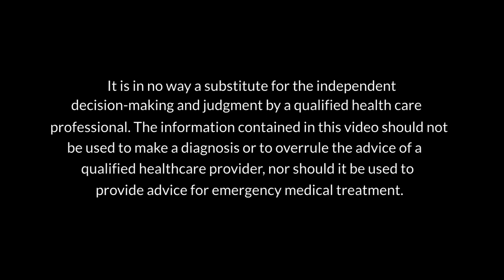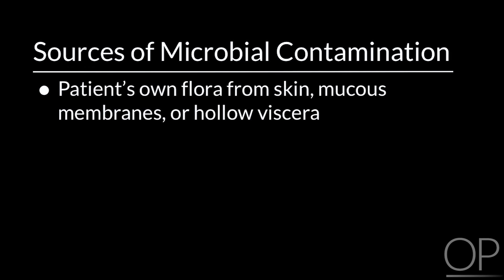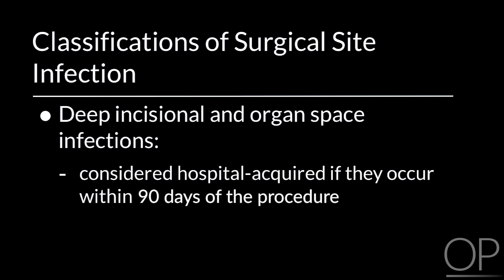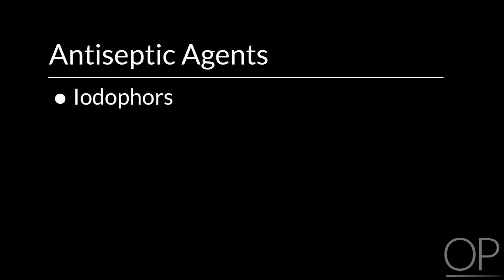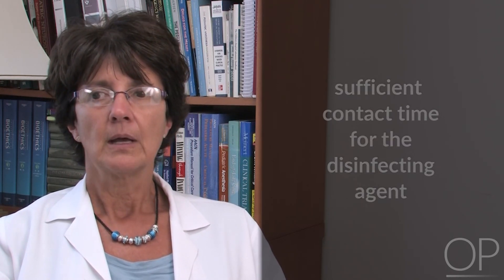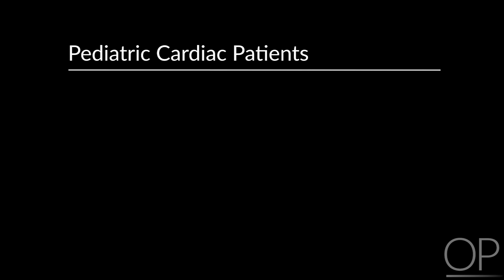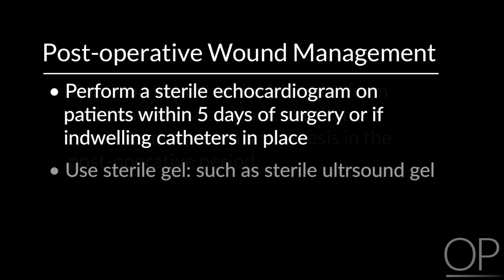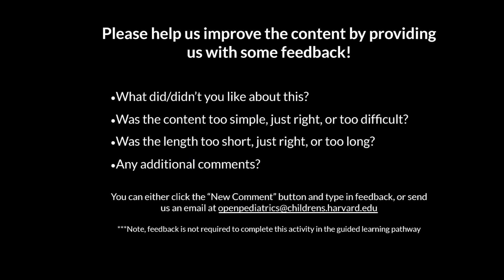Preventing Surgical Site Infections by D. Morrow | OPENPediatrics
Learn about strategies to prevent surgical site infections, and risk factors for surgical site infections in pediatric cardiac patients.
Direct Links to chapters:
1:13 Chapter 1: Epidemiology
2:04 Chapter 2: Pathogenesis
4:16 Chapter 3: Risk Factors
5:00  Chapter 4: Prevention Bundle
13:17 Chapter 5: Conclusion

Last reviewed date: February 20, 2019.